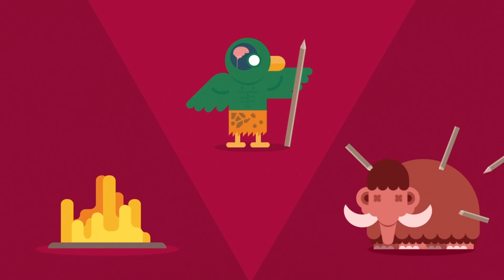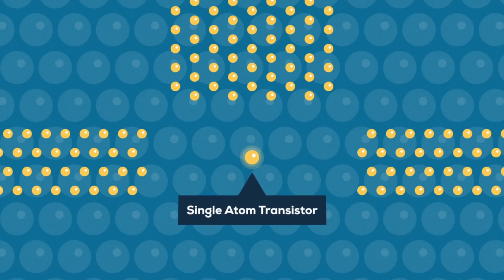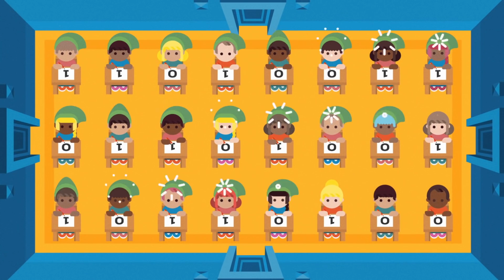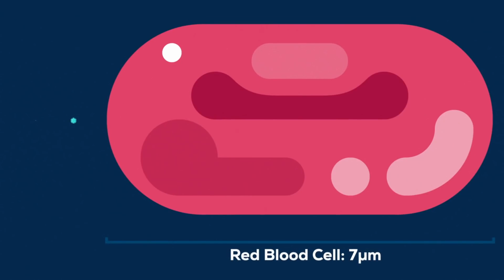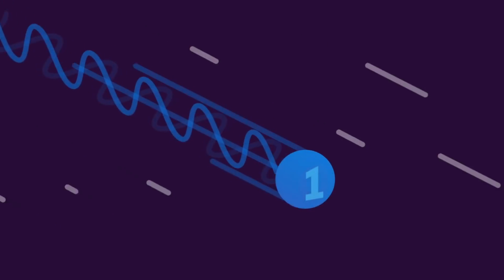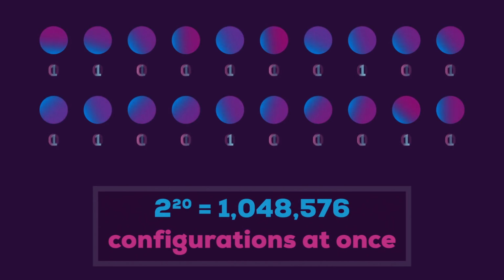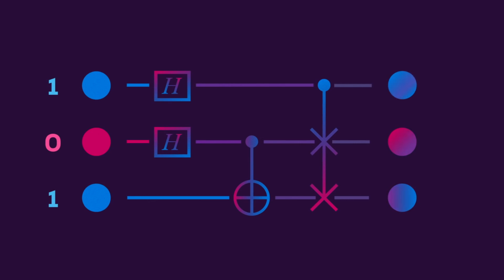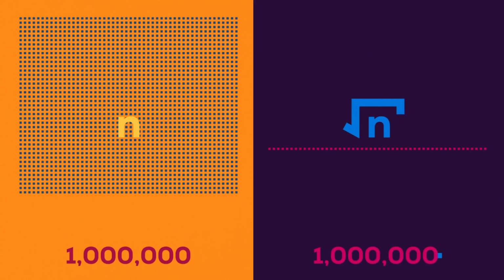Quantum Computers Explained – Limits of Human Technology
Where are the limits of human technology? And can we somehow avoid them? This is where quantum computers become very interesting. Check out THE NOVA PROJECT to learn more about dark energy

Hi! I’m [Kurzgesagt – In a Nutshell]. On my channel, you will find [Quantum Computers Explained – Limits of Human Technology]. I love This topic and sharing my experiences with you.
Uploading time:MORNING 6:00AM